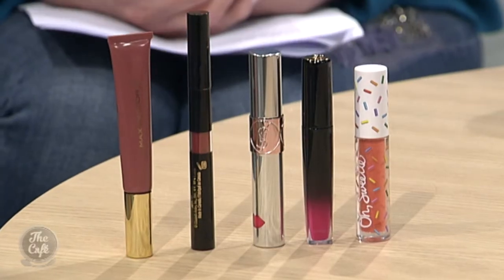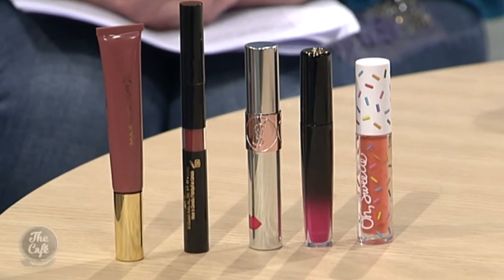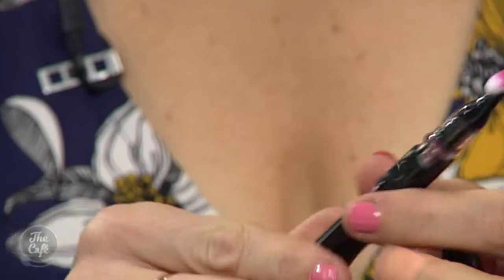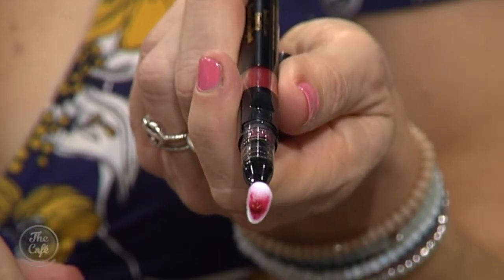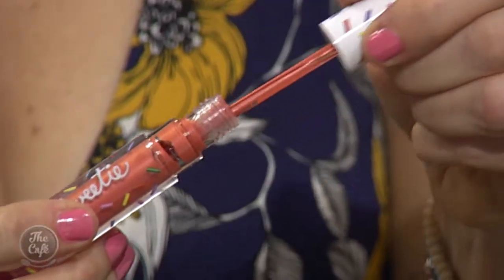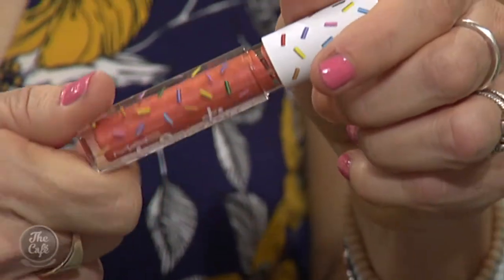Everything You Need To Know About Lipstick